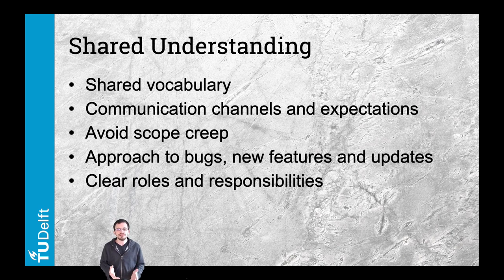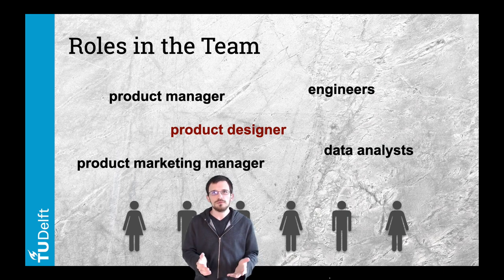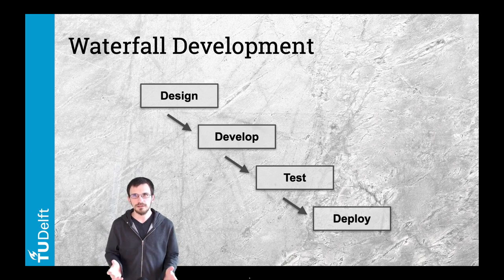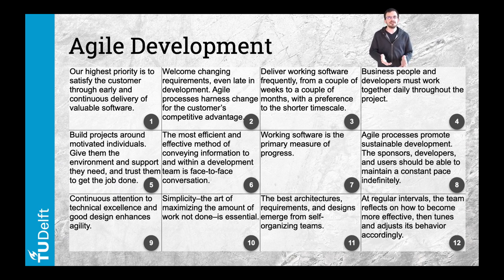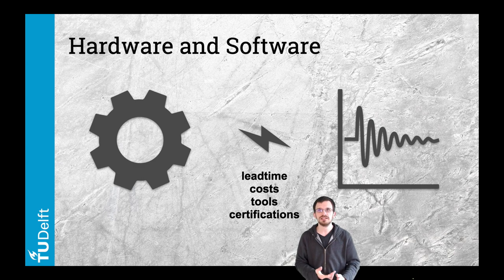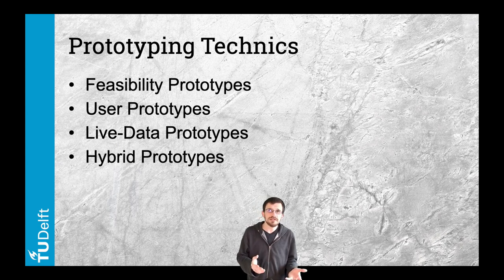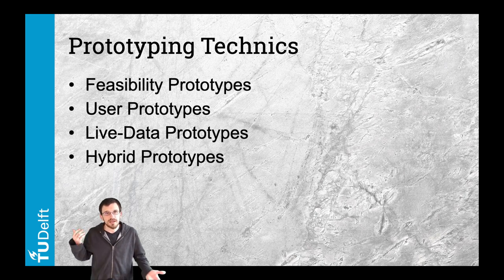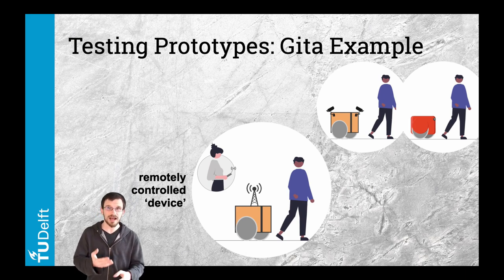[IOB22] Digital Product Development - Module 6 / Software Processes